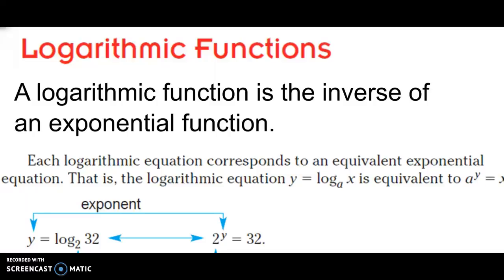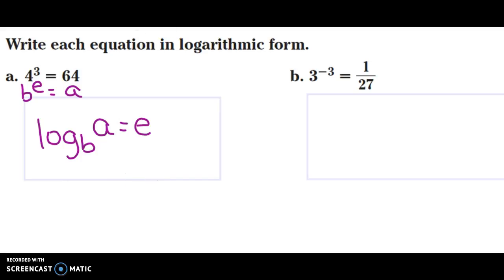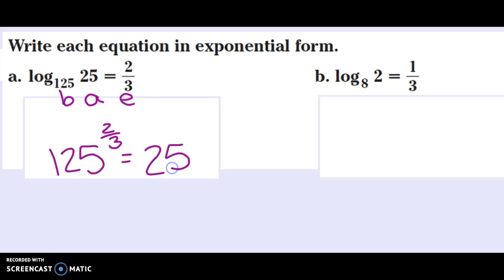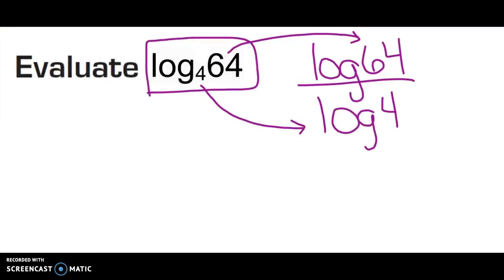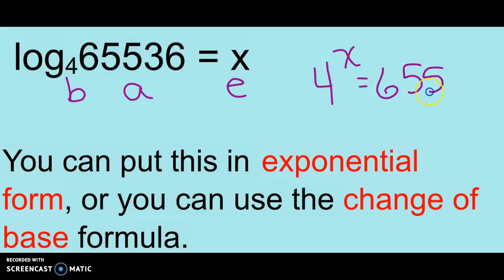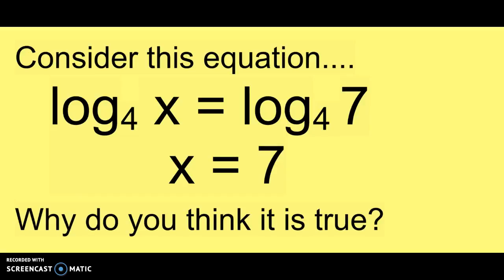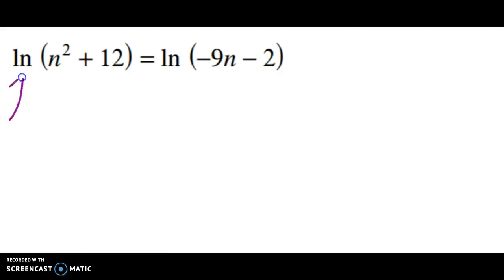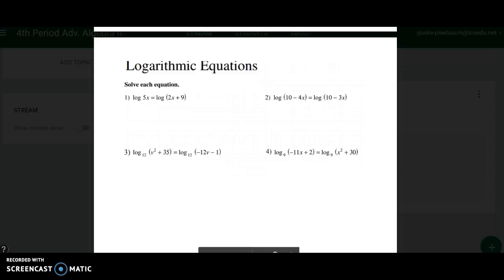Logarithmic Expressions and Equations